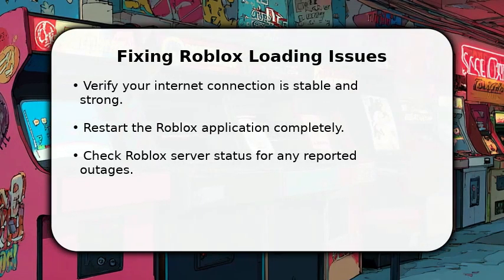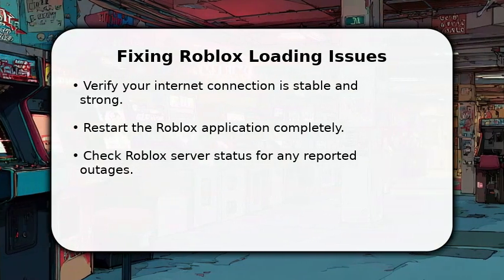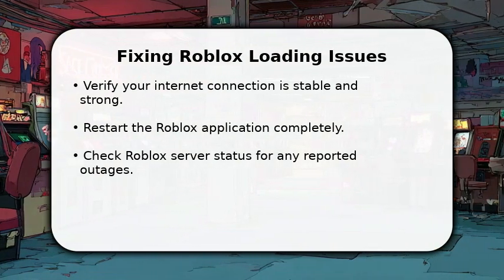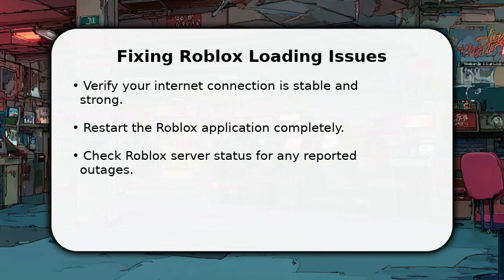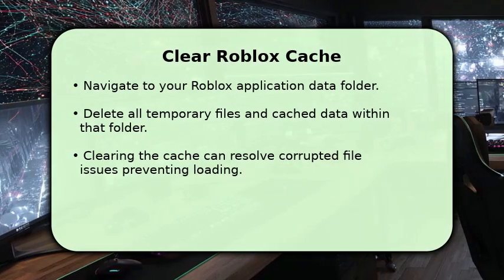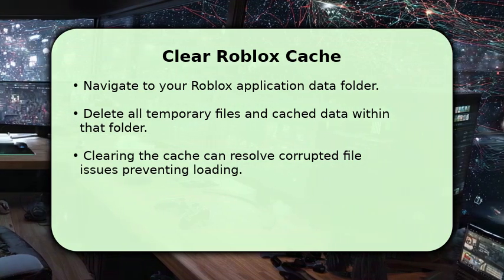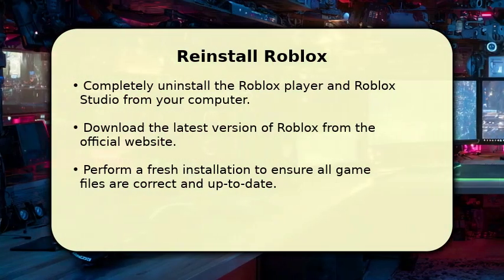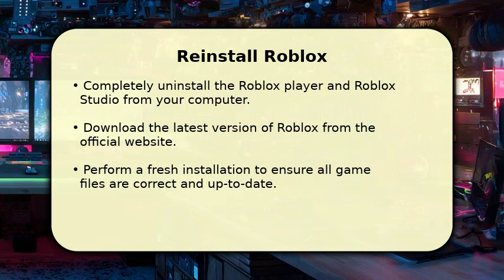How to Fix Roblox Home Screen Not Loading 2025 (Only Way)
▸ :^) Are you frustrated because your Roblox home screen isn't loading? This video provides the definitive guide to resolving that common issue. We understand how annoying it is when you just want to jump into your favorite games, but you're stuck with a blank or black screen. In this comprehensive tutorial, we'll walk you through the most effective solution to fix your Roblox home screen not loading problem. You'll learn the exact steps to troubleshoot and get your main menu working perfectly again, ensuring you can quickly start playing without further interruption. Say goodbye to loading errors and hello to seamless gaming. This is the only way you'll need to know to get your Roblox experience back on track.